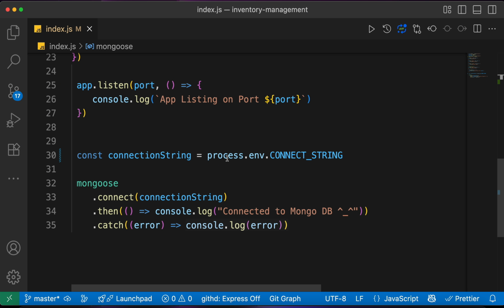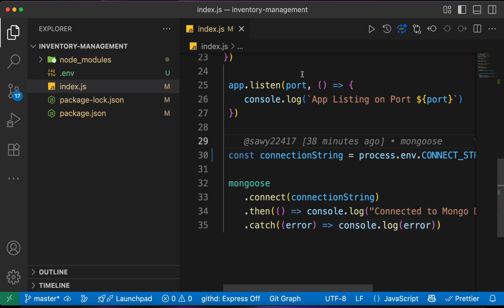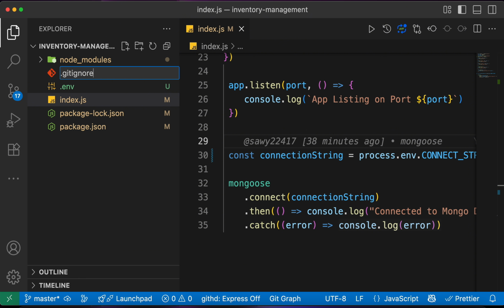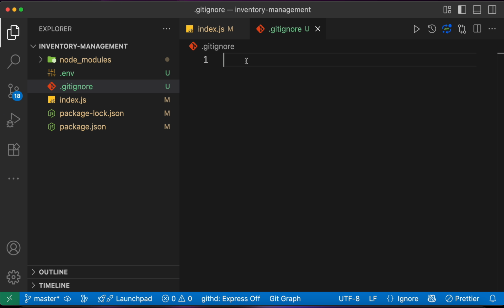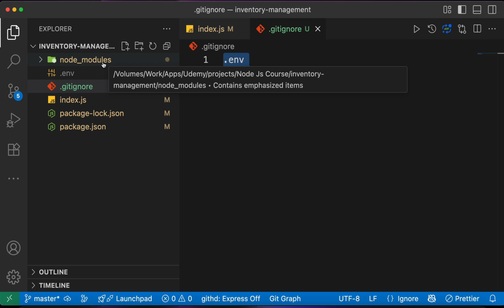gitignore | Node.js Full Course 2025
In this lesson from the Node.js Full Course 2025, you’ll learn how to use the .gitignore file to control which files and folders are tracked by Git — helping you keep your repositories clean and secure.

💡 Perfect for developers who use Git and GitHub in their Node.js projects and want to avoid uploading unnecessary or sensitive files like node_modules or .env.

📌 What you’ll learn:
• What a .gitignore file is and why it’s important.
• How to create and configure a .gitignore file.
• Common files and folders to exclude in Node.js projects.
• Best practices for using .gitignore in team environments.

🔥 By the end of this lesson, you’ll know how to properly use .gitignore to maintain professional and secure repositories.